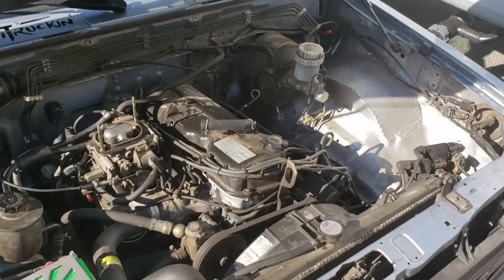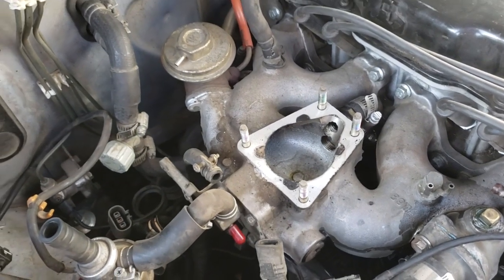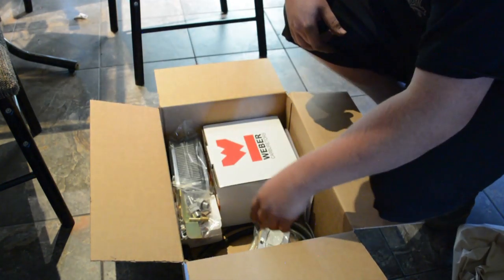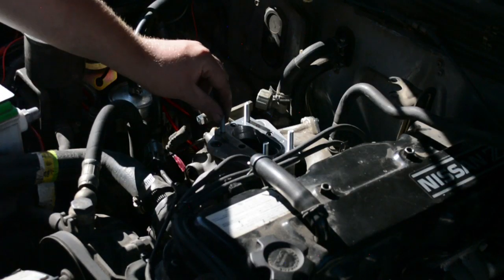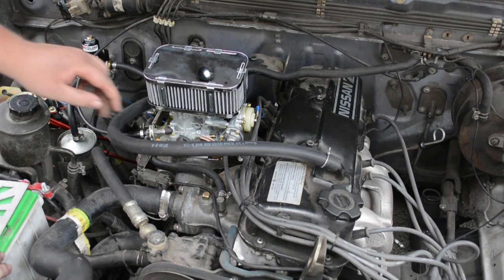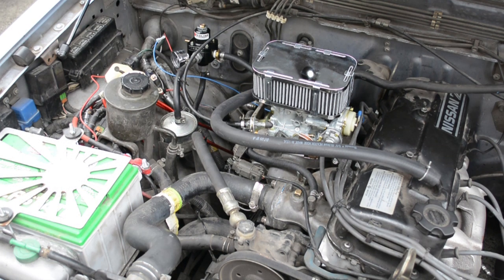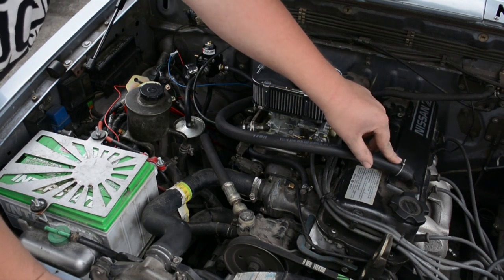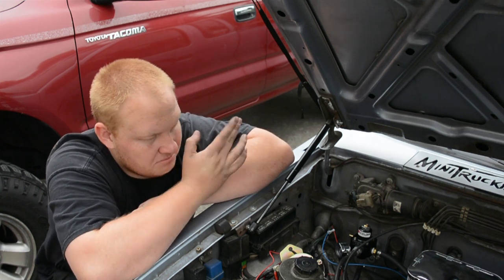Nissan D21 Weber carburetor swap // Z24i engine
Today we swap a weber carburetor onto a 1986.5 nissan d21 with the z24i engine.

link to carburetor swap below!!